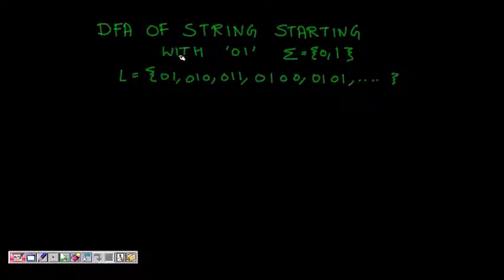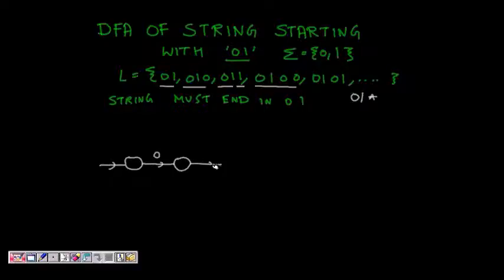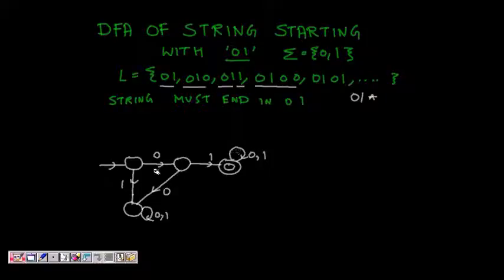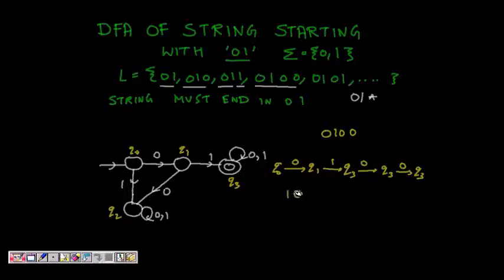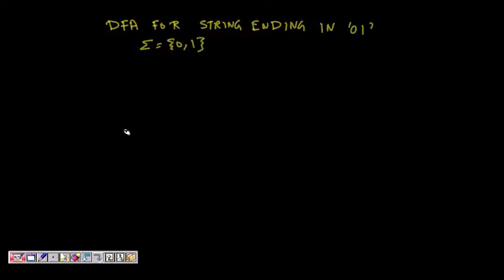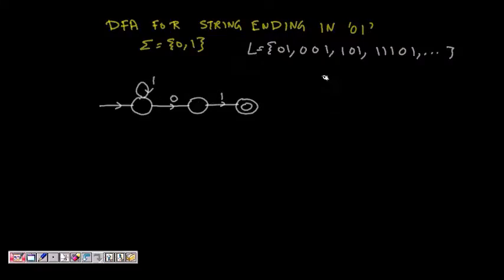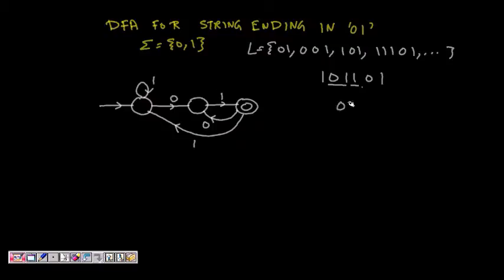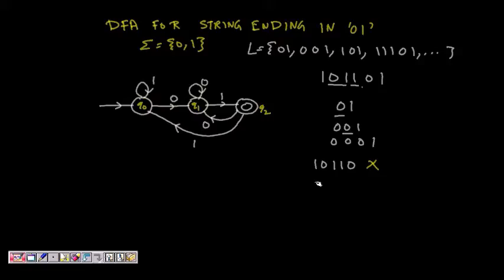8 Deterministic Finite Automata of (1) string starting with 01 (2) string ending with 01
1. Design Deterministic finite automata of string starting with '01'
2. Design Deterministic Finite Automata for string ending in 01
Alphabet = {0,1}